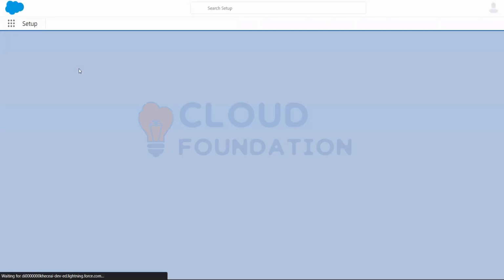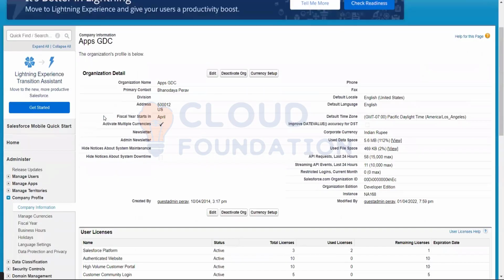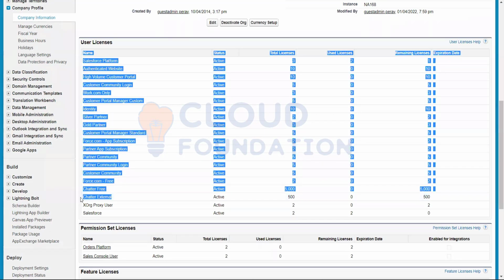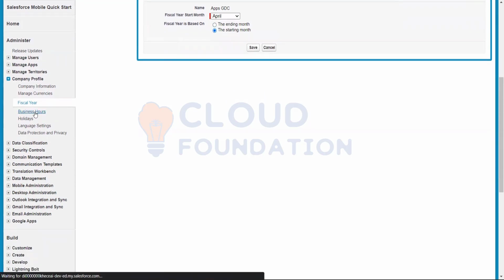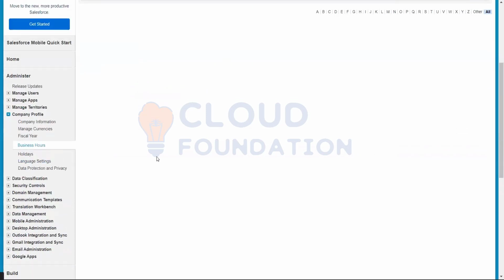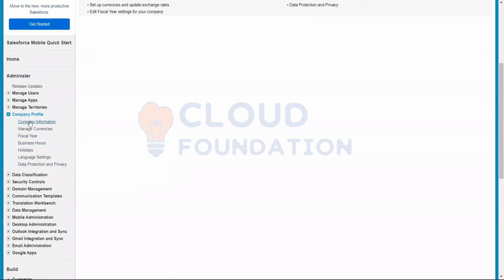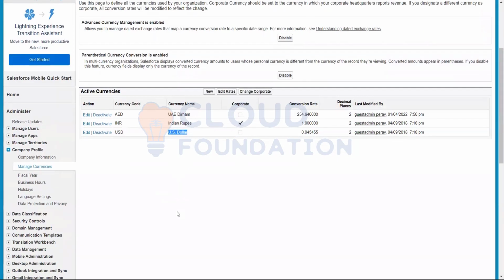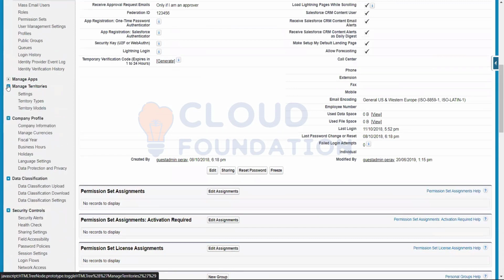Salesforce Admin Training | Salesforce Admin Certification | Cloudfoundation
Salesforce Admin is an administrative role within the Salesforce platform. It is the most important role within the Salesforce ecosystem, as the Admin is responsible for managing the configuration, maintenance, and support of the Salesforce platform.

The Salesforce Admin is also responsible for customizing the platform to meet the specific needs of the organization. This includes creating custom objects, fields, and page layouts. The Salesforce Admin must also be familiar with Apex and Visualforce, two programming languages used to create custom applications on the Salesforce platform.

Looking for a comprehensive, yet flexible Salesforce Admin Tutorial?
Our expert faculty will guide you through all the concepts you need to know to pass the Salesforce Admin certification exam, while our full-time technical support team will be there to help you every step of the way. Plus, our flexible training hours mean you can study at a time that suits you.

Topic Covered: -
This video covers the topic of User and User Profiles in Salesforce Admin.